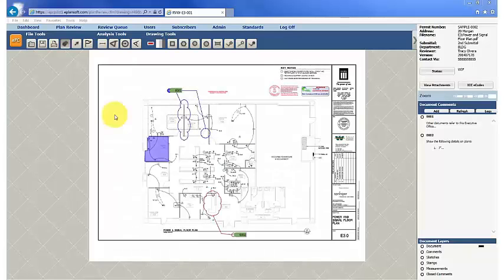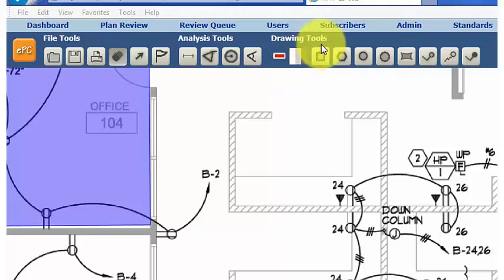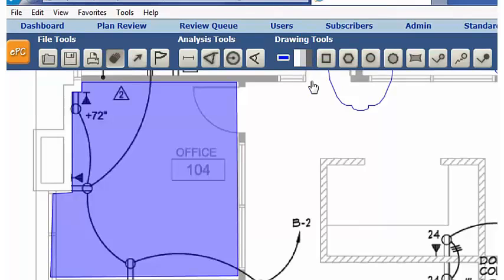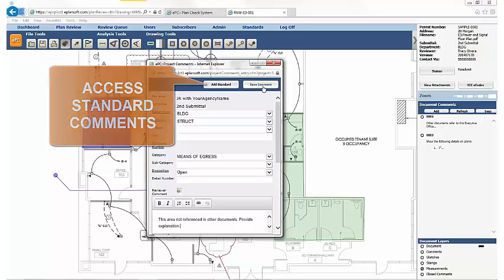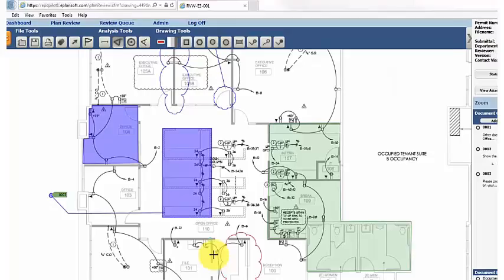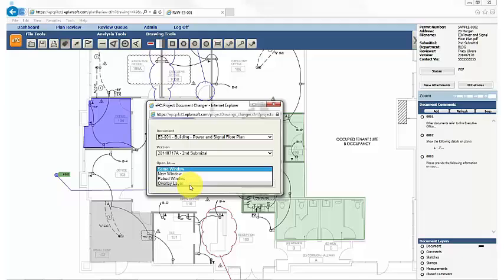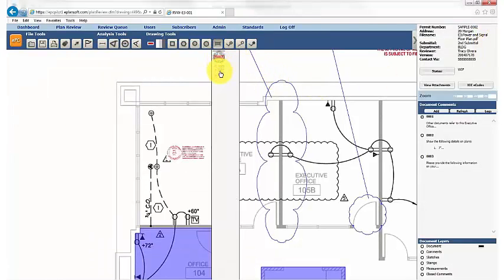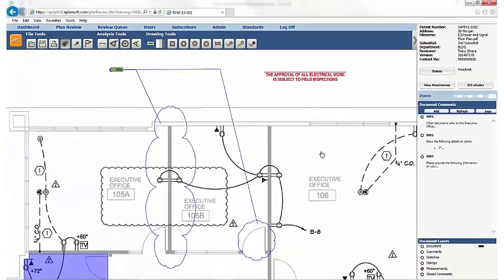SMARTGov ePlanSoft ePlanCheck Review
SMARTGov ePlanSoft ePlanCheck software overview